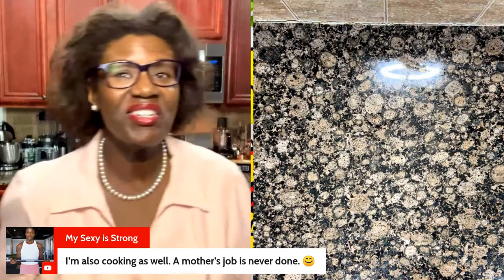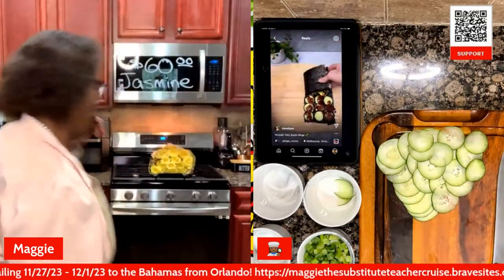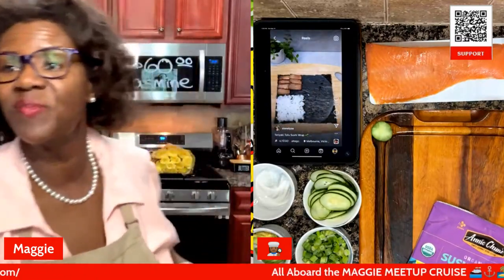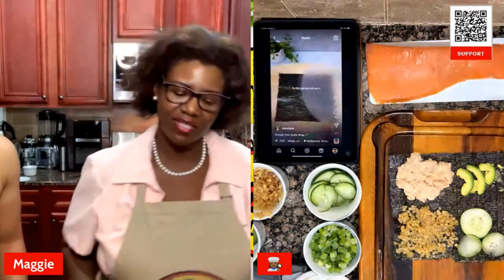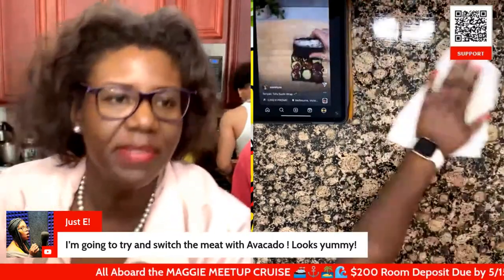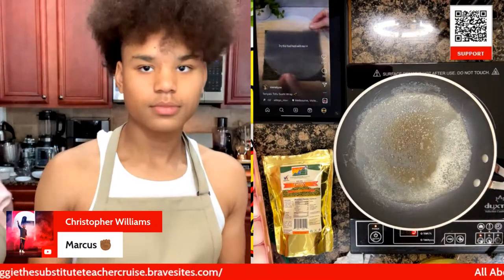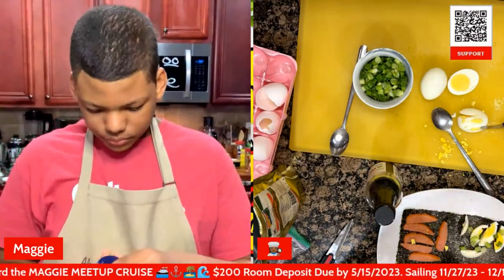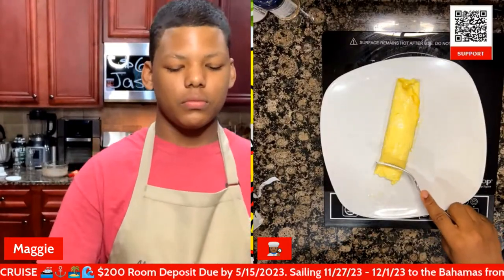Sushi🍣 WRAP sandwiches🥪for the BOYS!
Join  today as the BOYS make sushi wraps!

Hi! I’m a Home Cook 👩🏾‍🍳 and hopelessly💄 girly mom of two 🏃🏽‍♂️boys🏃🏽‍♂️!  I love to "struggle cook" Social Media recipes on my health and wellness journey for you.

TEACHER SUPPLIES:

CHEAT SHEET: